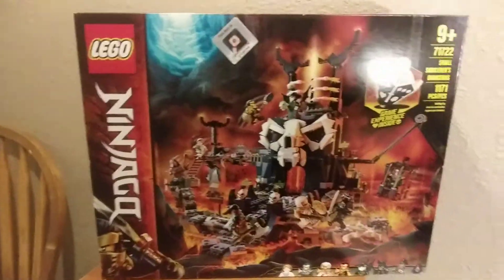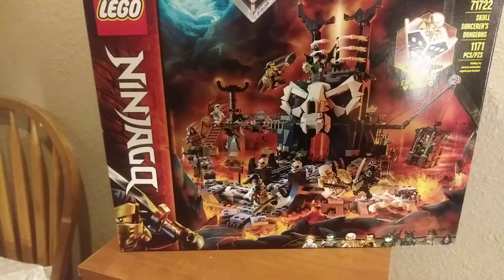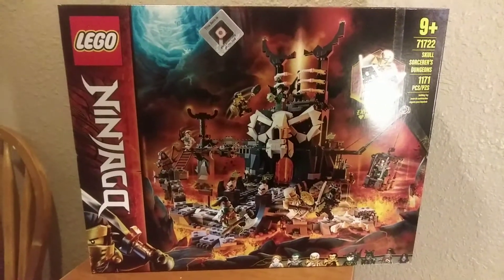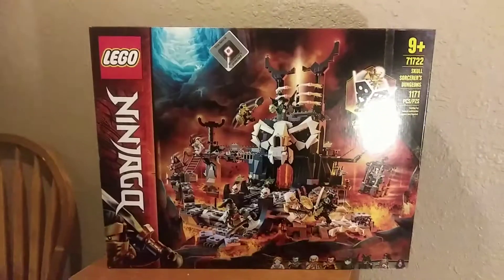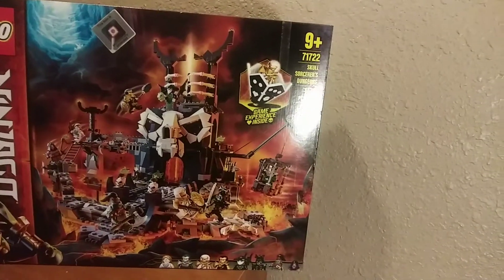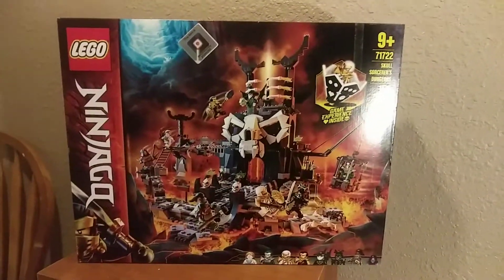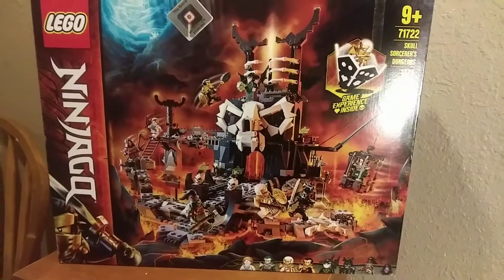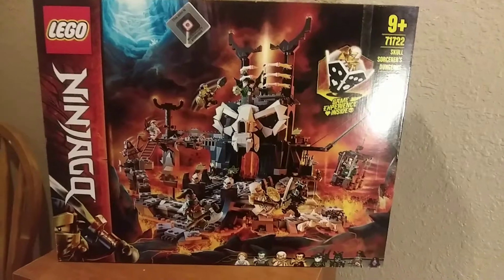Another Set Haul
Firstly this video isn't made for kids!

The intro soundtrack is Garmadon Reborn: Written by Jay Vincent and Michael Kramer